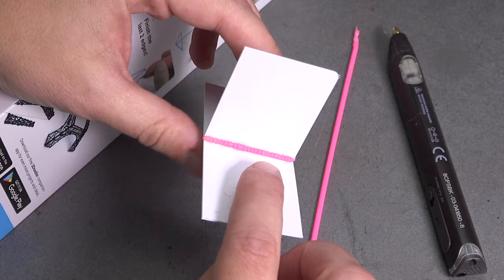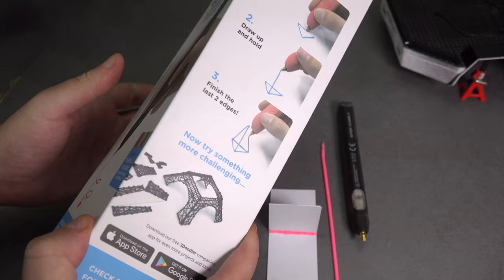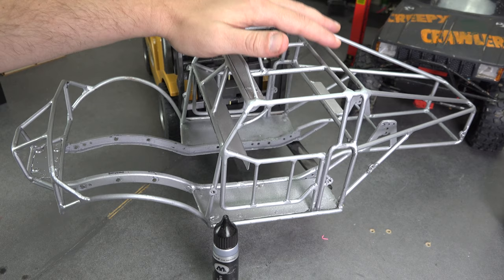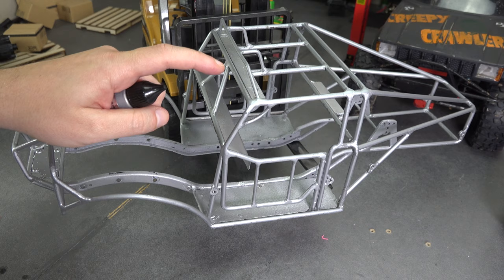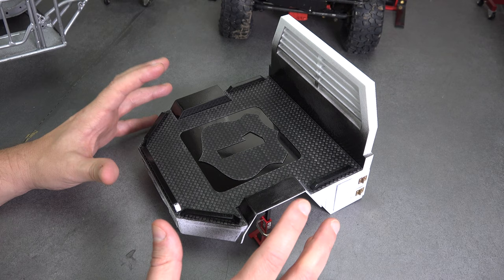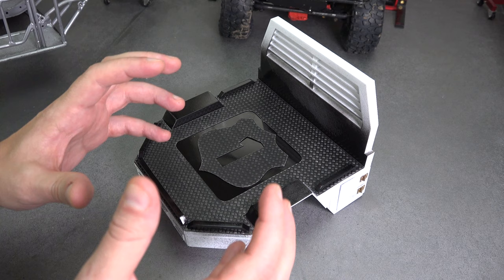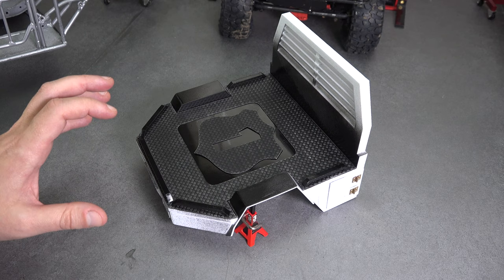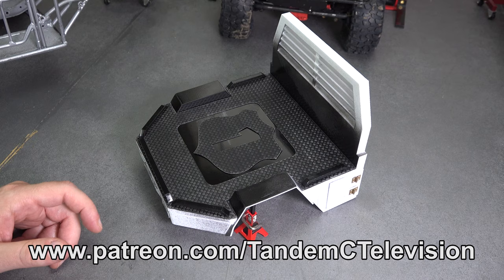3D Pen, Molotow, and RC4WD TF2 Bed! - Behind the Scenes E34 (Vlog)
Here's a look at the 3D Pen I use in the shop, plus updates of current projects!

3D Pen